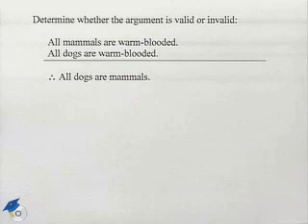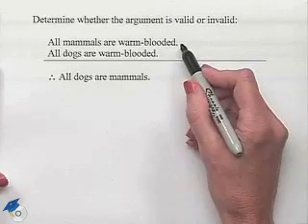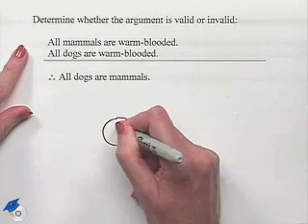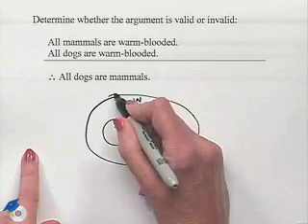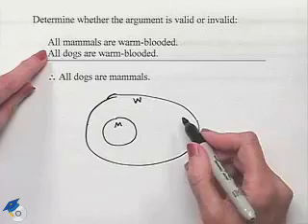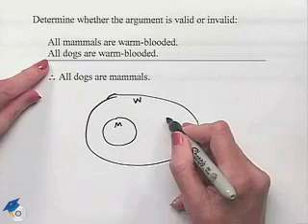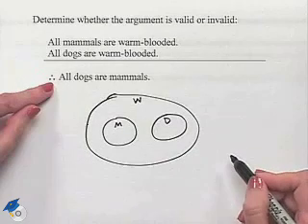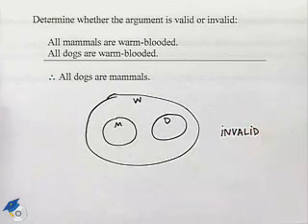Blitzer Thinking Mathematically Ch 3 Ex 27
A professor looks at an argument using an Euler diagram.